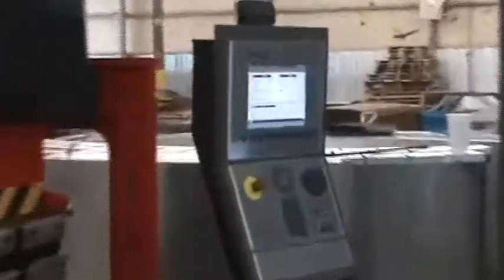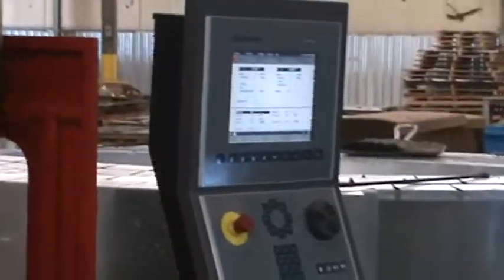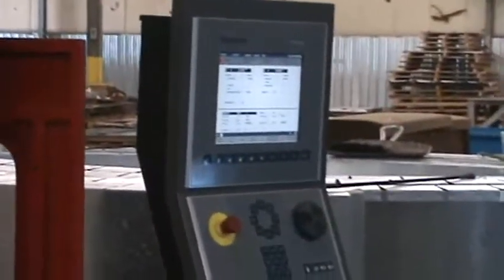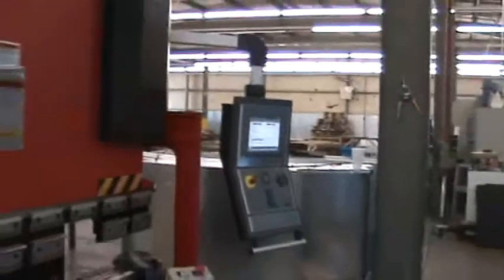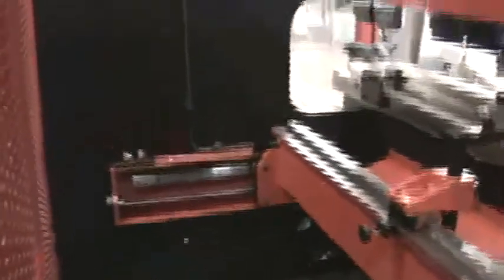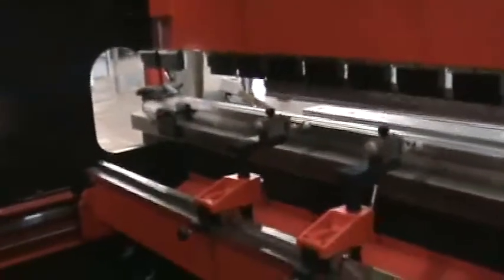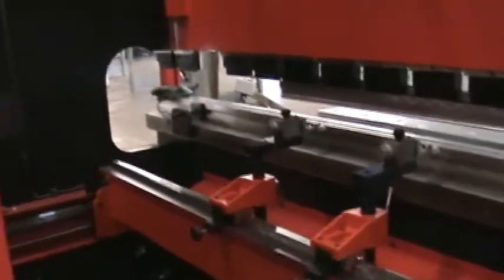CNC Press Brake 100 ton jack 800 382 8322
CNC 100 ton x 10 ft Press Brake famous components ABB motor. Parker Hanafin, etc 1 year warrantee  $37900